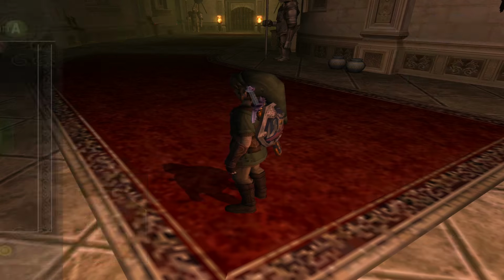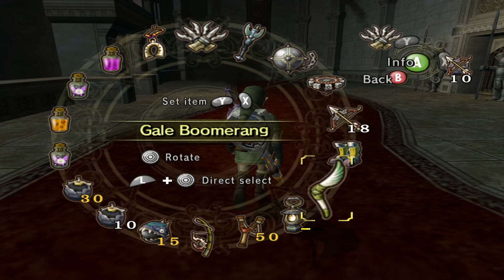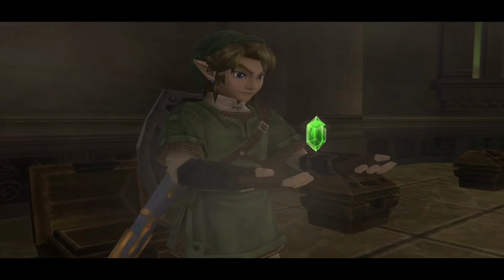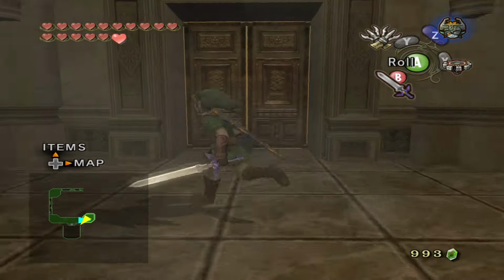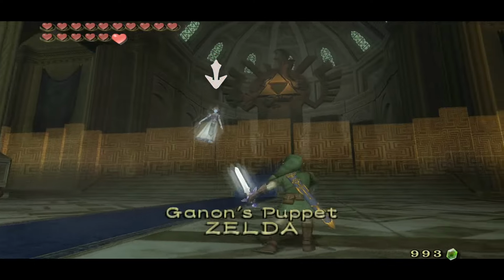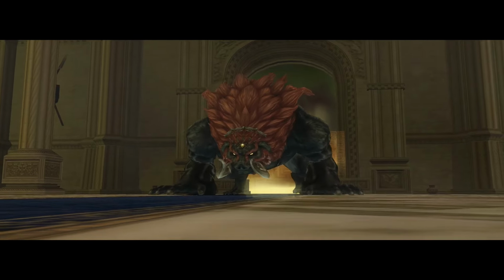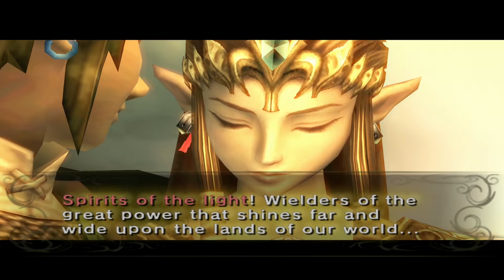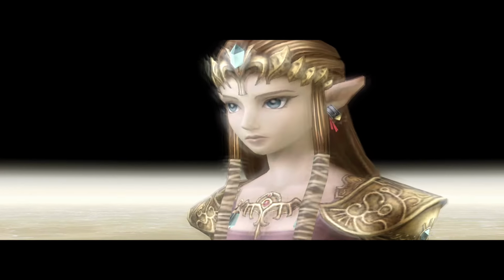The Legend of Zelda Twilight Princess: (FINALE) Dark Lord Ganondorf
The time has come for our hero to take on his final challenge. The dark lord Ganondorf who now rules over Hyrule. Can he muster up all his courage and overcome this final challenge?

If you enjoy my content here are just a few other channels that you might like. These four are part of a group I'm in called The Free Time Creators Collective I hope you give them a watch.